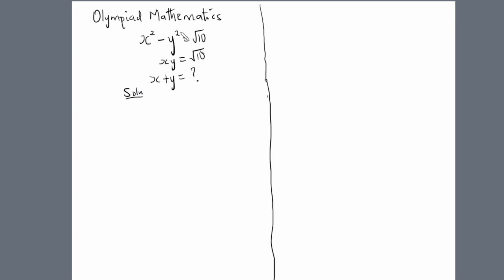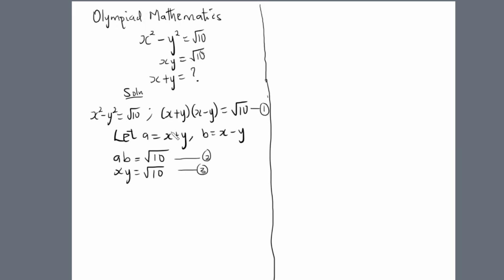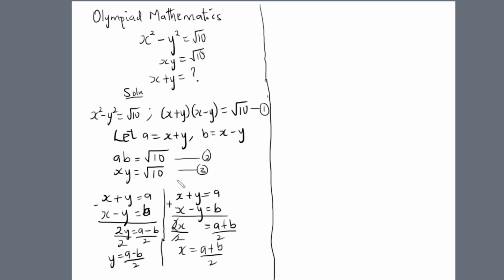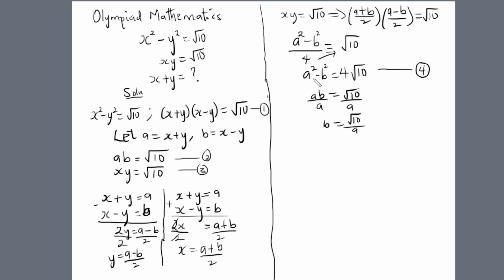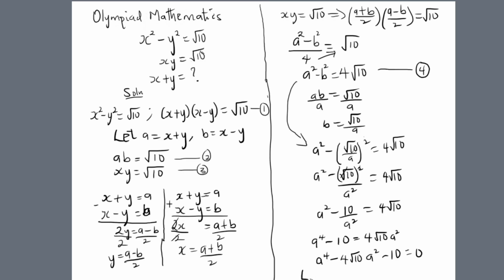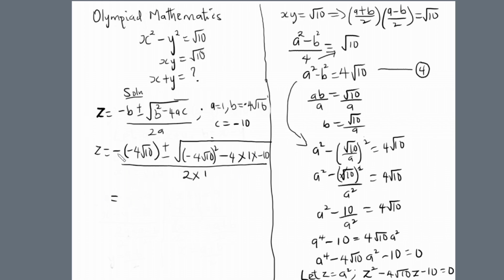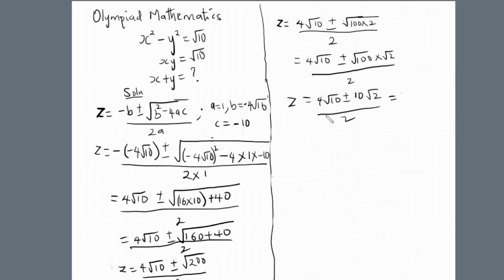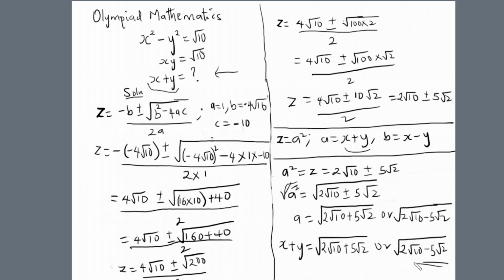Trending Maths Olympiad Problem | Algebraic Question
Learn how to solve this algebraic olympiad question